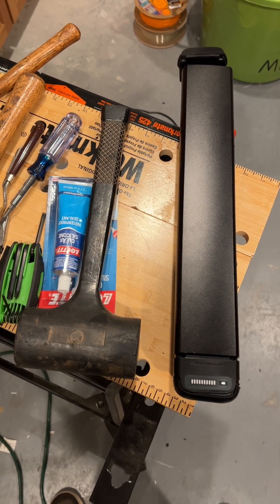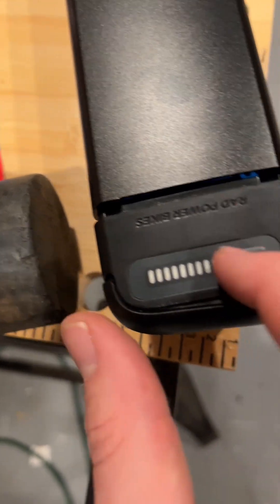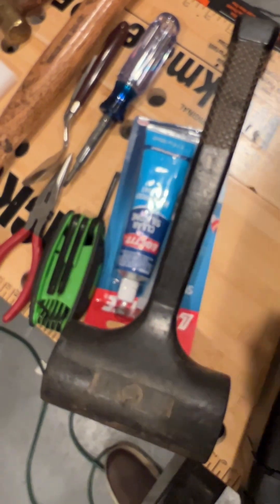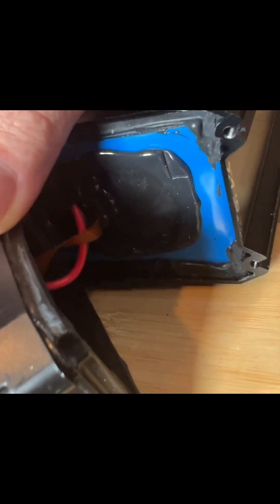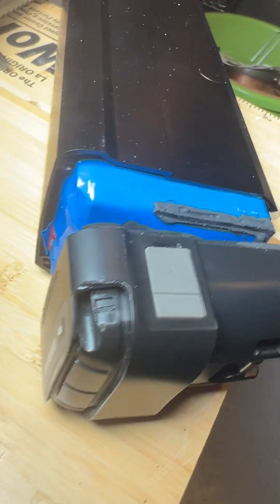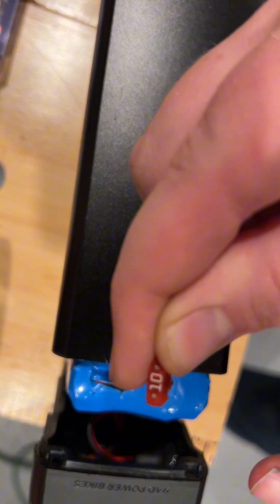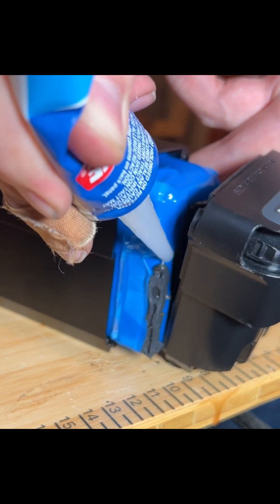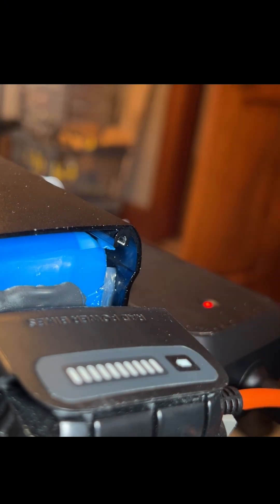Radrover 6 plus Battery not charging repair battery fix battery charging issue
Rad Rover 6 plus Battery not charging
00:00 RadRover battery no charge
00:12 Key in charger hole blown fuse
00:50 Remove front and rear case ends
01:40 Gasket Ring
02:04 Remove black silicon
02:50 Mini amp replaced
04:07 Reapply silicon and button it up

I had an issue with mine shorting out after accidentally putting the key into the charging port, user error but this fixed the charging issue.

If your battery serial number starts with BDLGRADE this should work for you

The items you will need:
Flathead screwdriver or putty knife
10 amp ATM mini fuse
Hammer
Pliers
T10 torxs bit screwdriver
Tape
Knife
Silicone to reseal it after pulling it out
Electrical Tape

For the price of $599 for a battery it's a very expensive mistake .

I do not assume any liability for injury fire or anything else that may occur by opening up and servicing your lithium battery yourself. You take your chances and only you are responsible for any injury to yourself or property that might be incurred doing this repair.

Take all necessary precautions when dealing with high-voltage batteries and the possibly of shock or fire when repairing them.